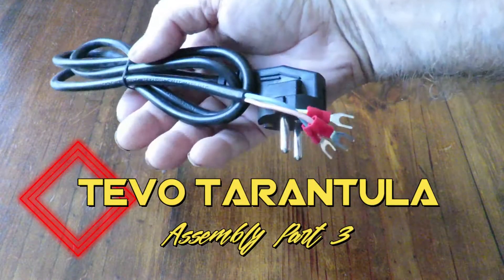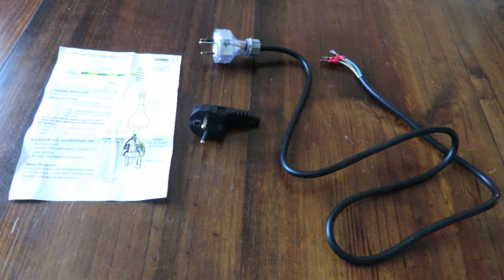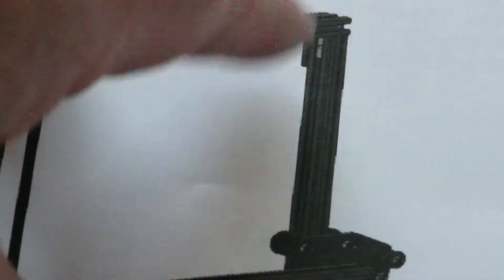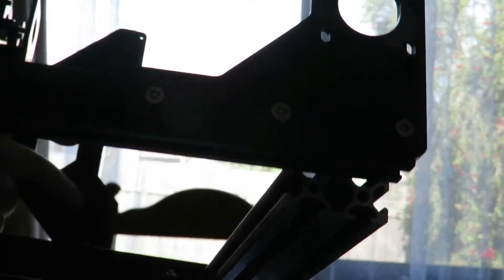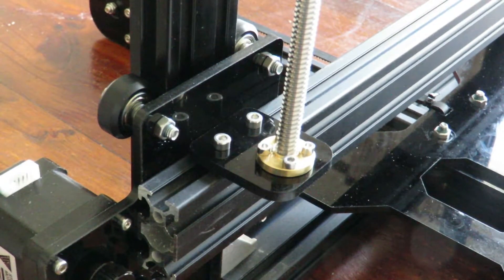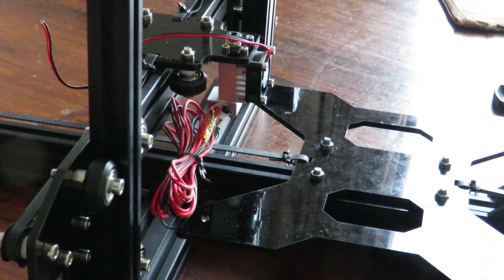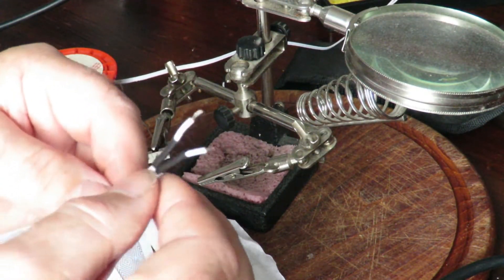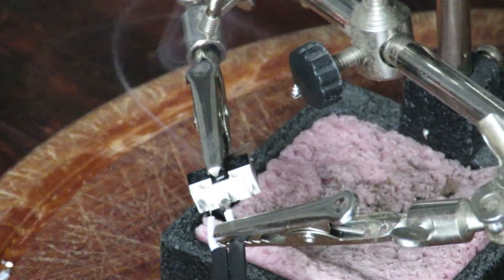📌 Part 3/5 Full Instructions Buiding a Tevo Tarantula 3D Printer Kit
Part 3/5 How to build a Tevo Tarantula 3D Printer. The Tevo Tarantula printed instructions are a bit hard to follow at this stage.

I had to do a bit of detective work, and found that two of my endstops had a bad solder joint, so I used my Helping Hand Magnifier to easily repair them, and also added an extra layer of shrink wrap to strengthen the joint.